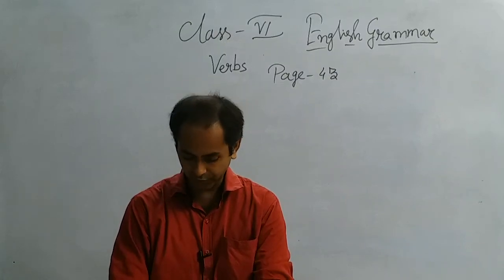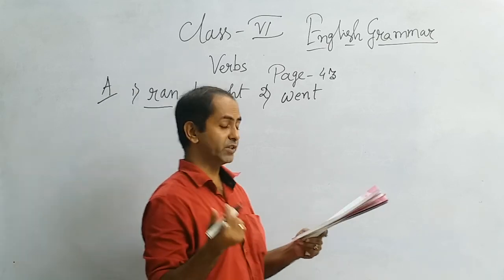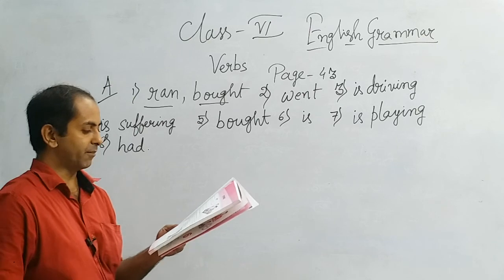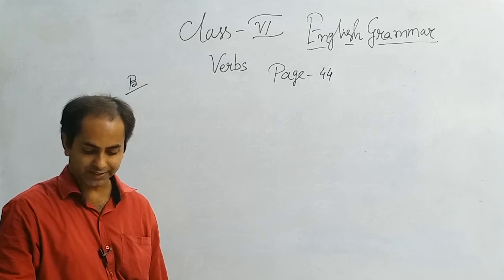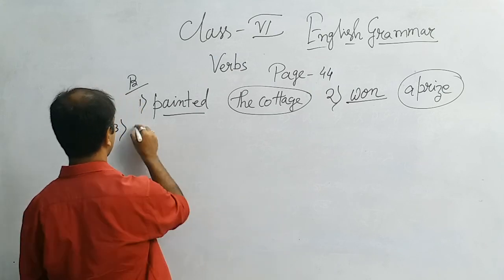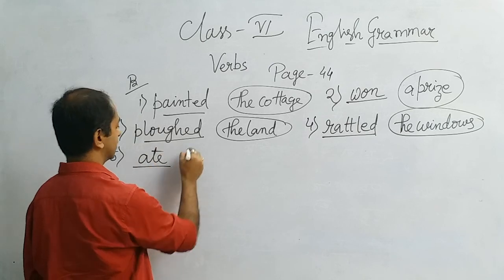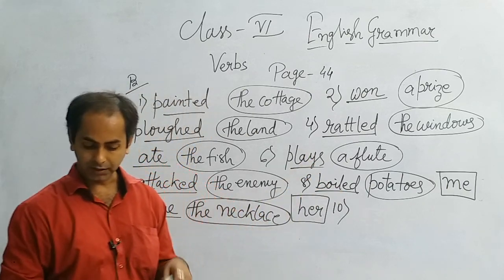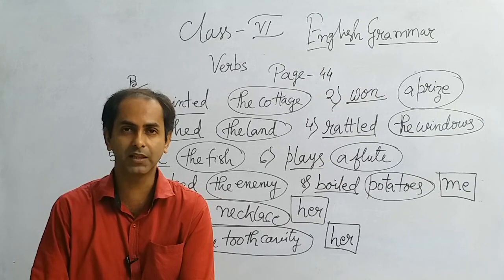CLASS VI ENGLISH GRAMMAR TOPIC : VERBS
TEACHER : ARNAB PRAMANIK